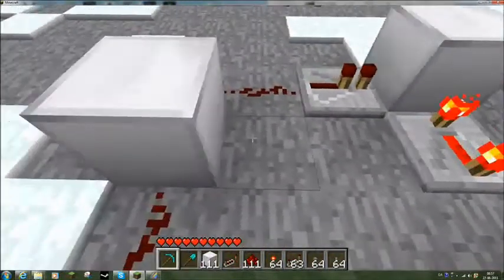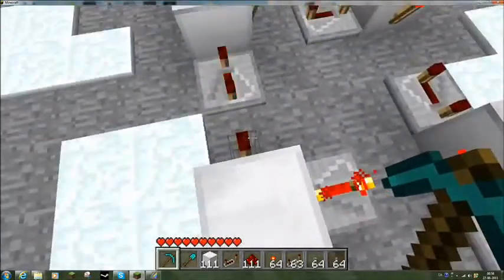Minecraft Redstone: The 5 Bit Clock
this will show you how to build and use a 5 bit clock i don't think you need a world download for that =P Syroxide, im out!